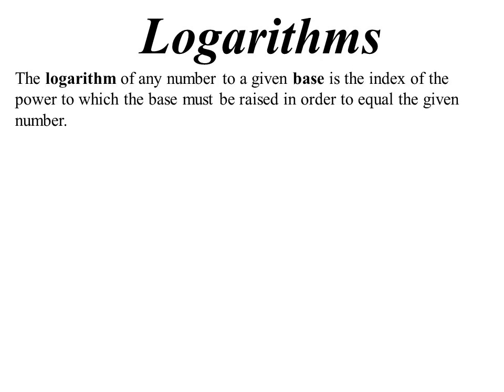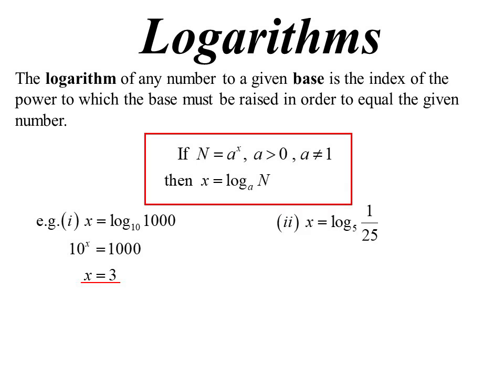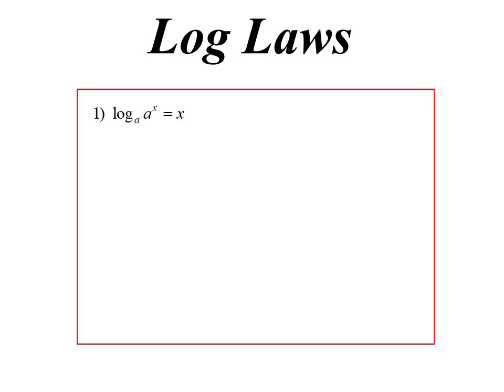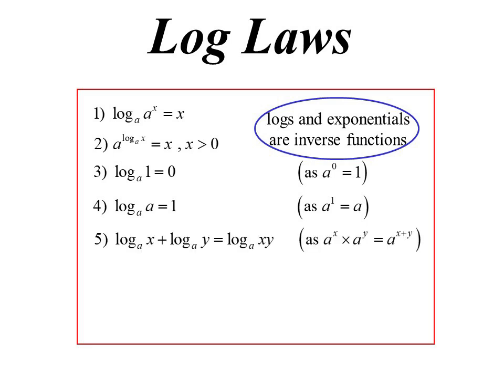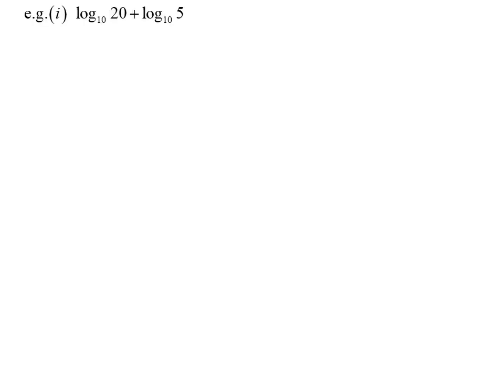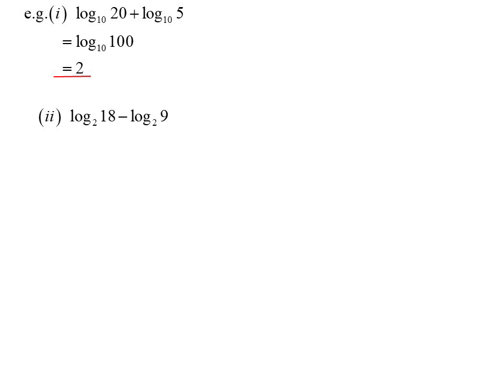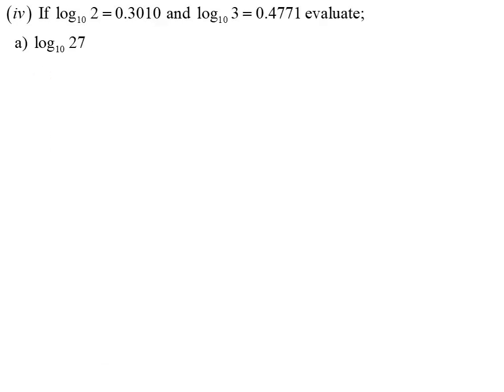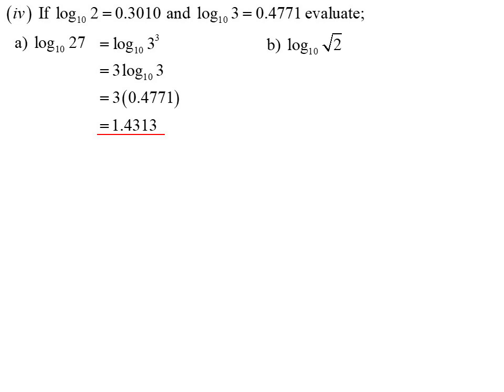11X1 T13 01 logarithms 2024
Defining the logarithmic function and the laws used to manipulate them